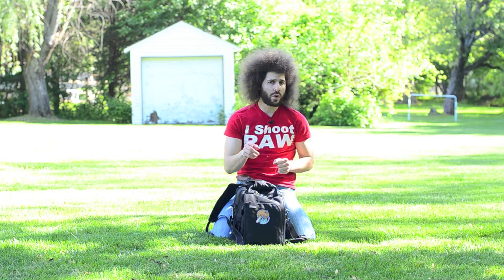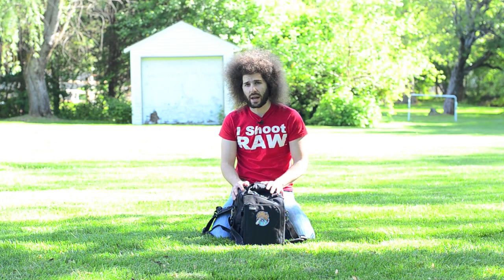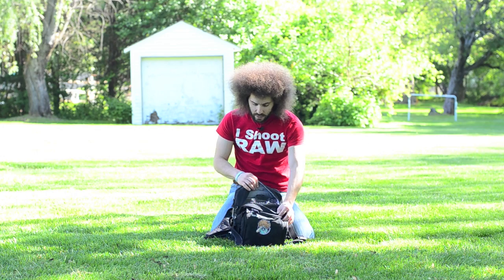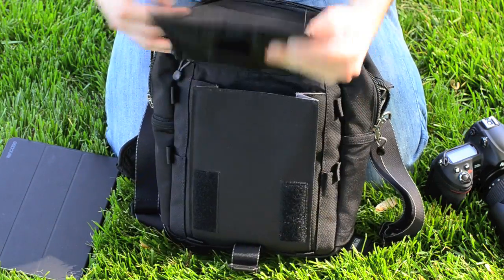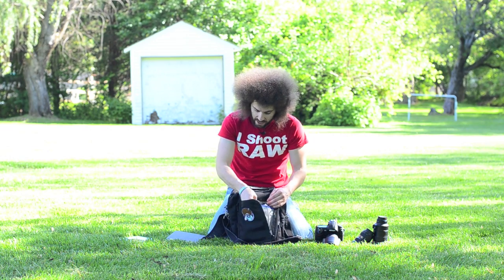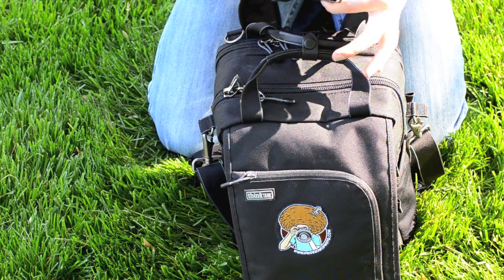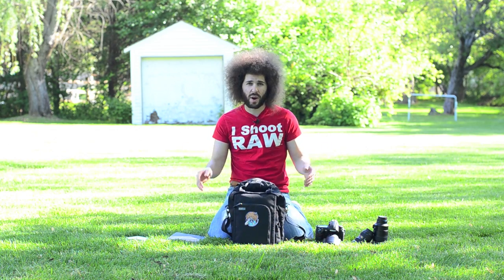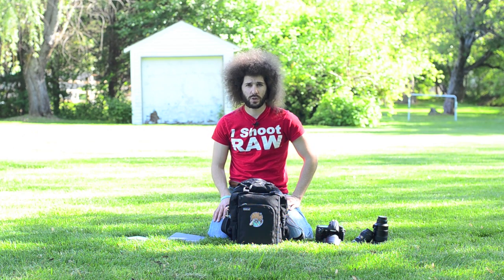ThinkTank Urban Disguise 35 V2 Review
I have always had a need for a bag that I could travel with that I could also shoot out of.  The problem I would run into is certain bags are great to shoot out of but are terrible to carry around or travel long distances with.  When you are trying to save money on baggage fees on the plane you really only want to travel with bags you will end up using.

For a full review please click the link above.